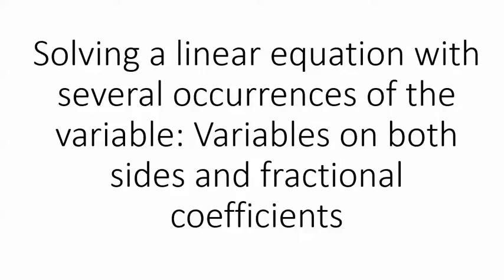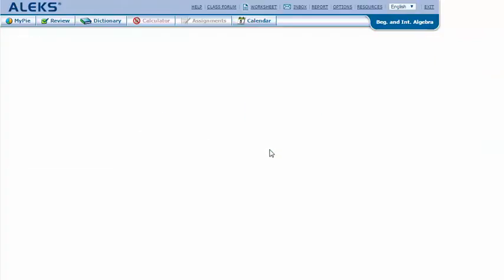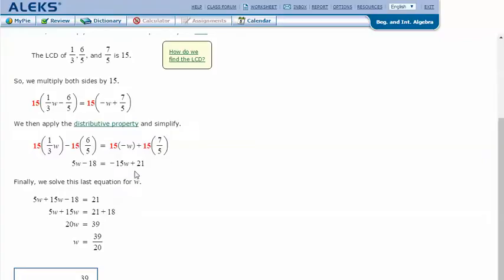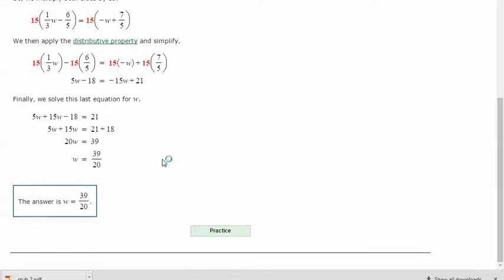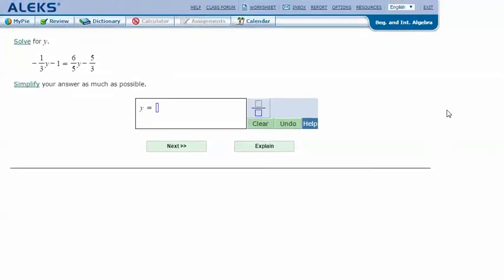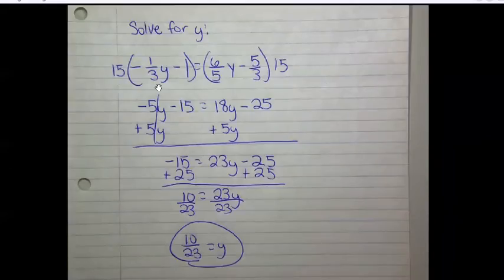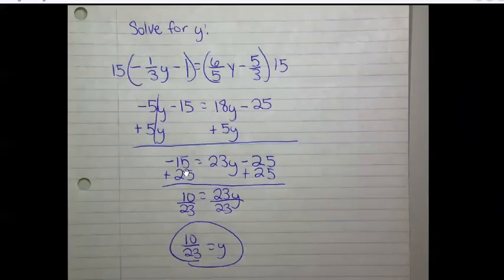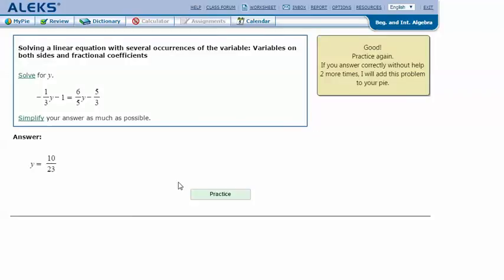Solving a linear equation: variables on both sides and fractional coefficients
Solving a linear equation with several occurrences of the variable: Variables on both sides and fractional coefficients